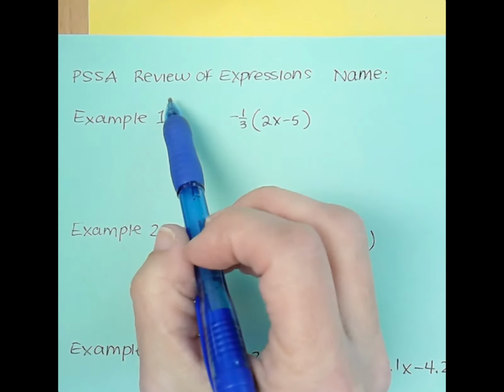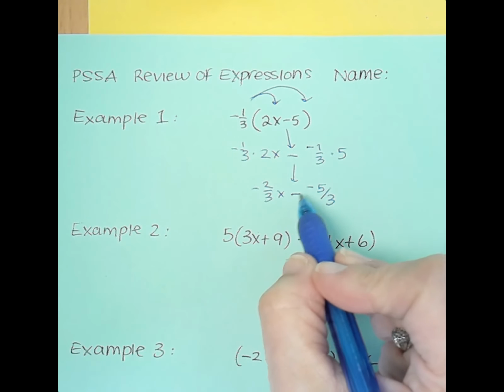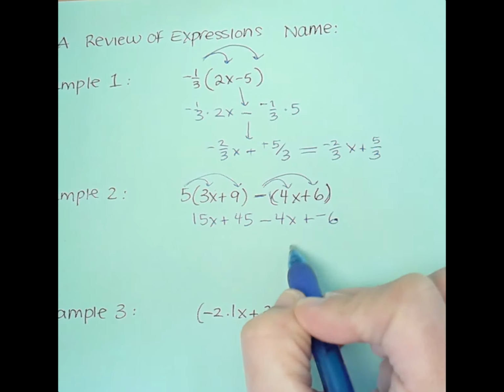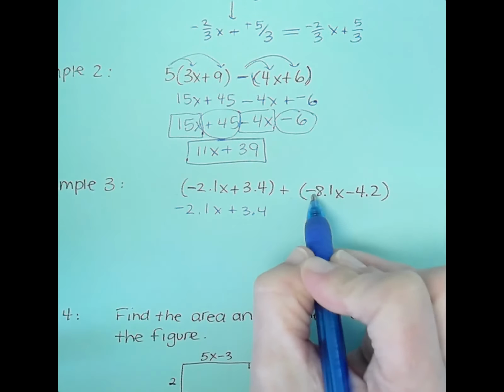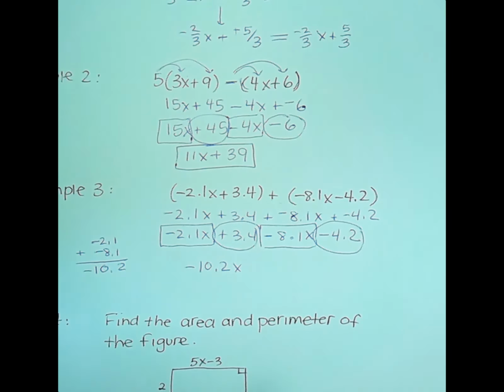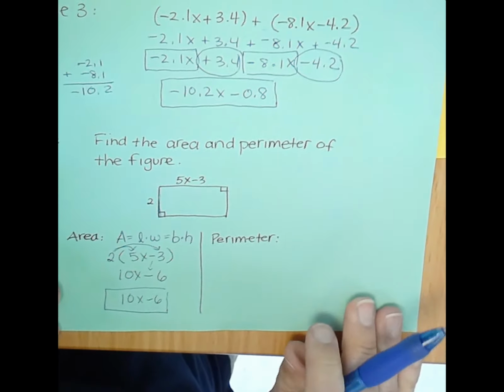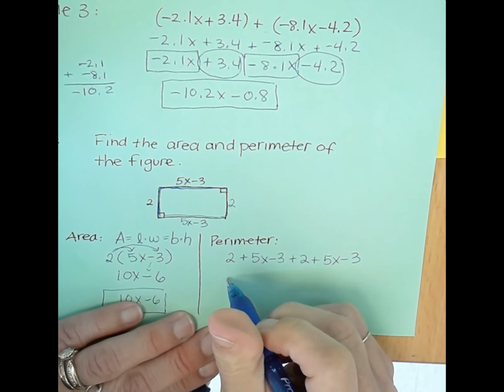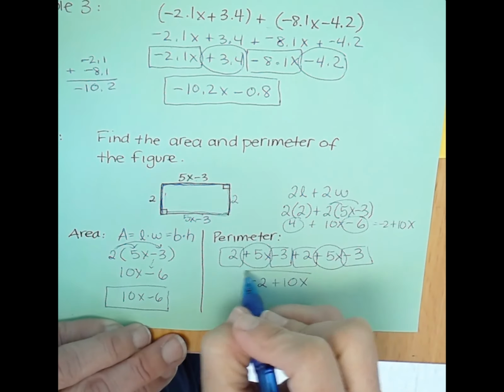Notes - review of expressions